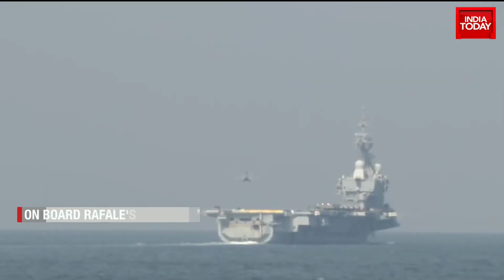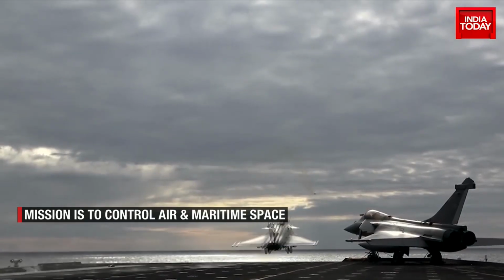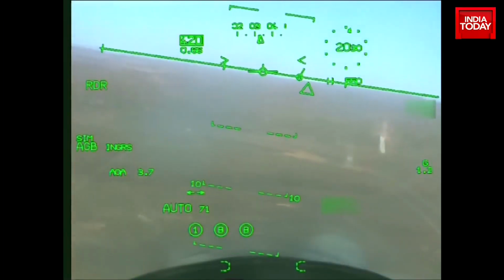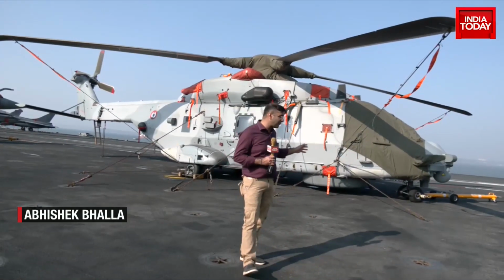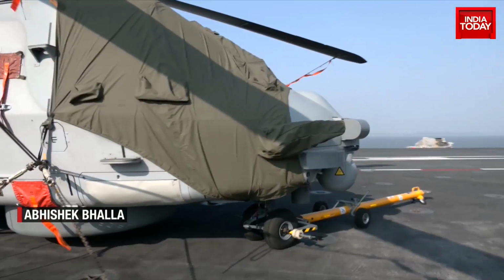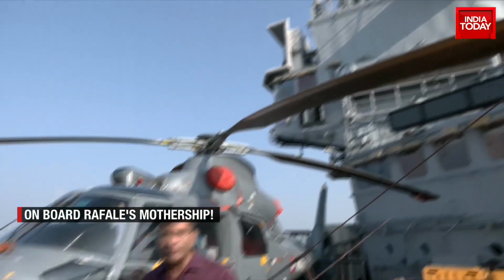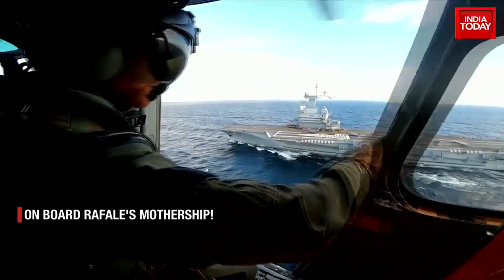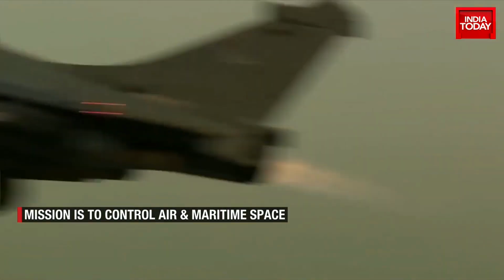The Main Mission Of France’s Charles De Gaulle Is To Control Air And Maritime Space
The Main Mission Of France’s Charles De Gaulle Is To Control Air And Maritime Space. Watch This Ground Report.